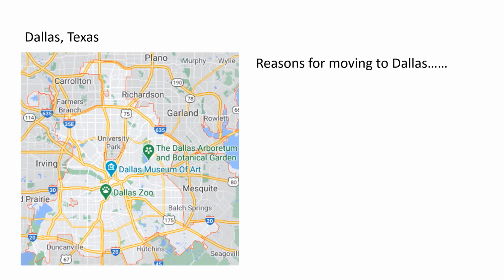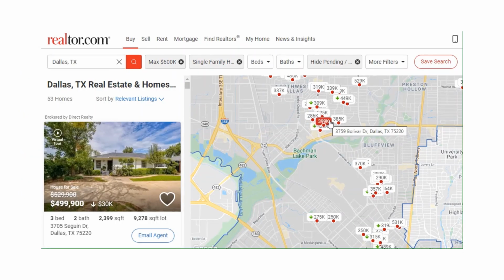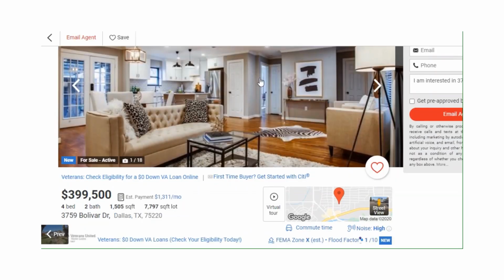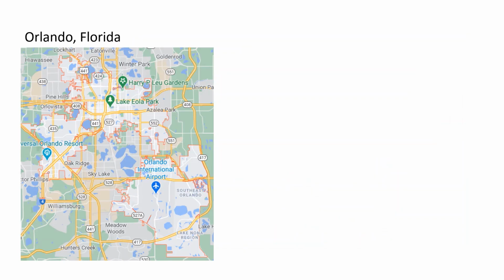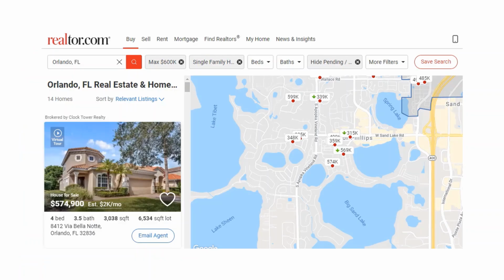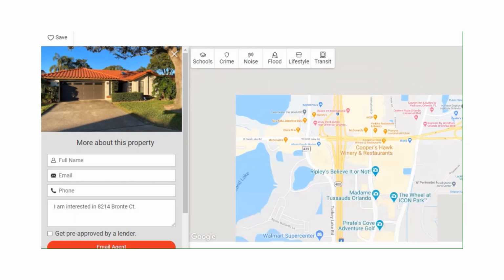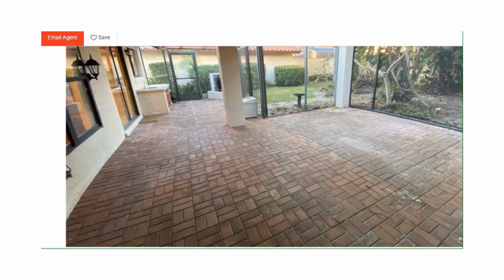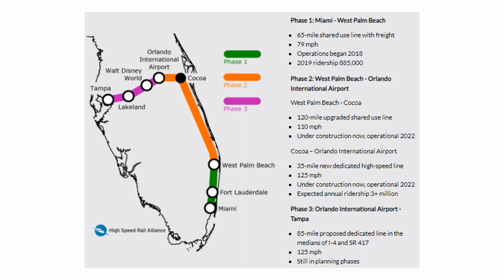Another Look at moving to Texas series Part Three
This video is a part of series which discusses about the alternative places in United States which are somewhat comparable to Texas so that people have wider options to choose when they are thinking to relocate.